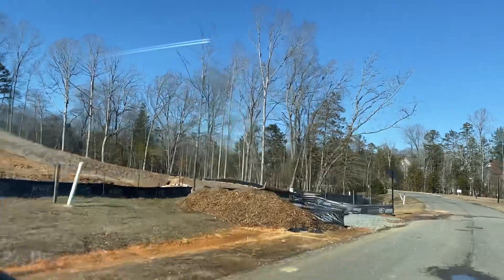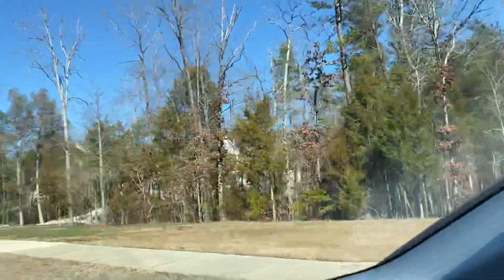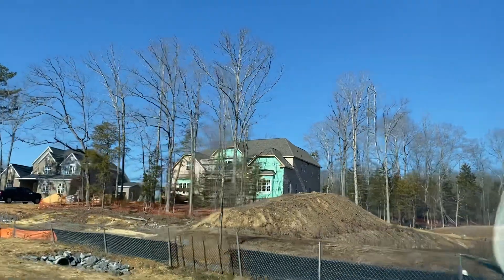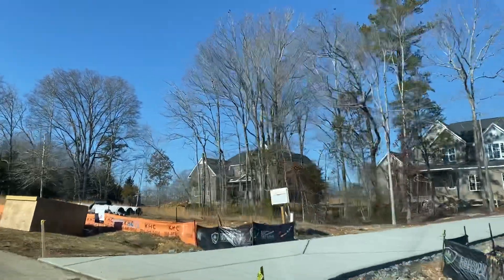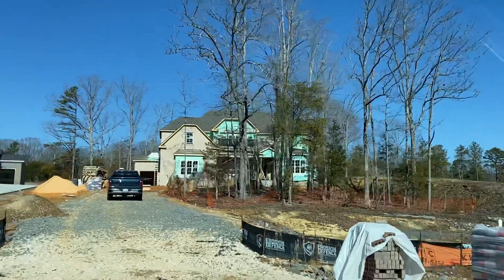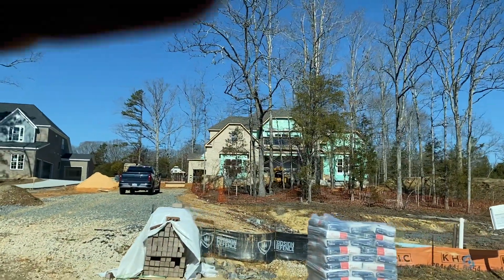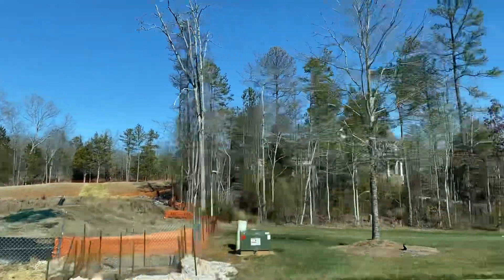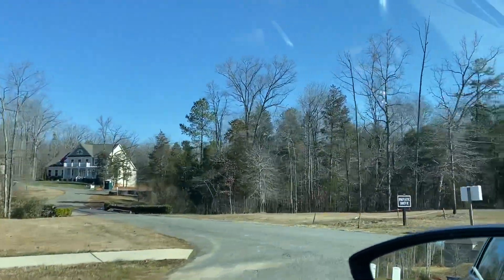Belle Grove - Jan 2022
This is the Belle Grove neighborhood in Mavin, NC.  This has definitely changed over the last year since Empire bought the remaining lots.  They are now building builder inventory homes, and releasing as they put windows in and are ready for drywall.